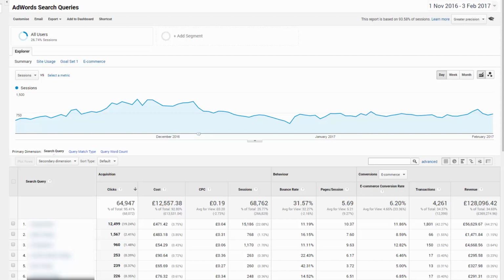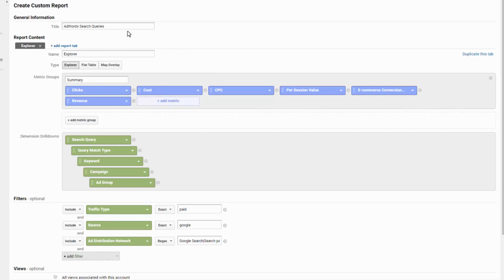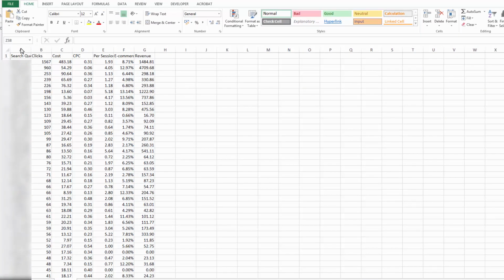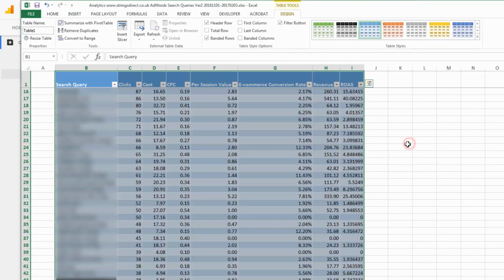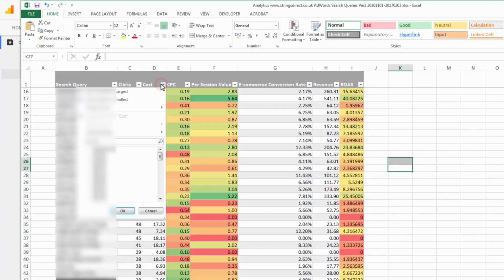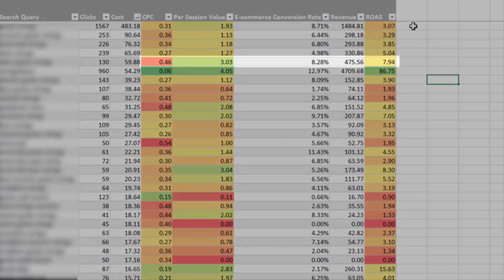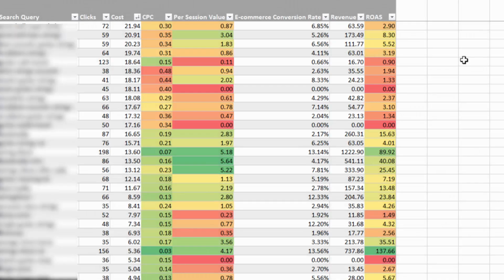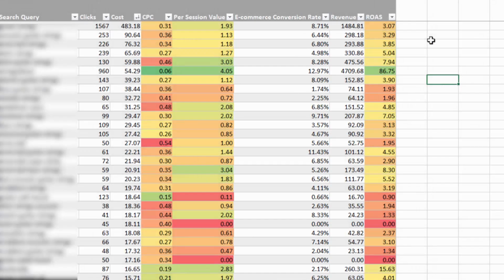7.3 - Search Query & ROAS Opportunities with Heatmaps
Add a splash of colour to your Google Analytics analysis.